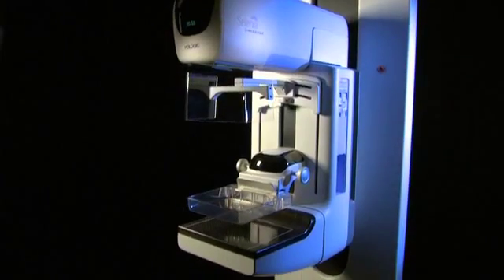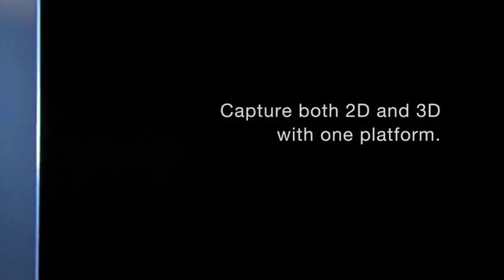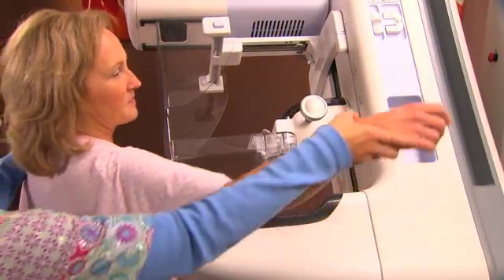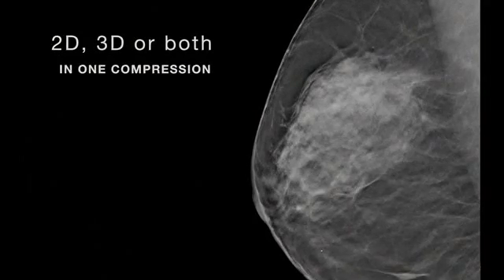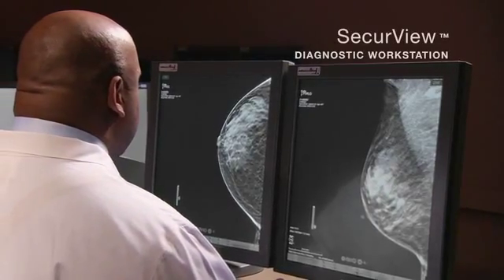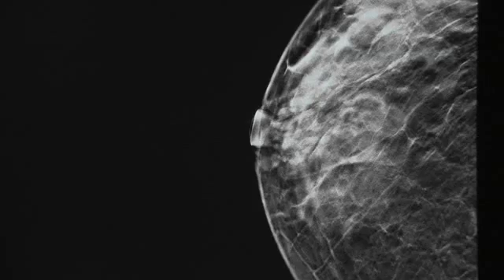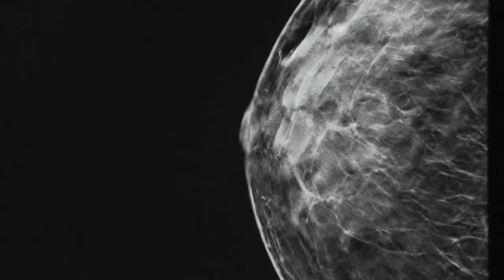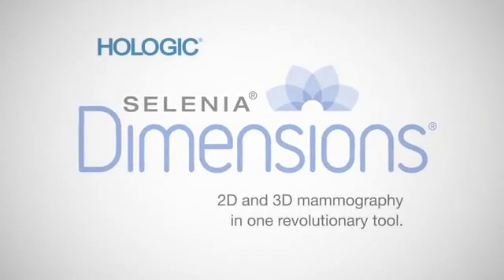Tomosynthesis / 3D Mammography Video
This 2 1/2 minute video, courtesy of Hologic (manufacturer of Selenia Dimensions), explains how tomosynthsis (more commonly known as 3D mammography) works.  It includes images of mammography unit, a tomo playback sequence, and benefits of the technology.